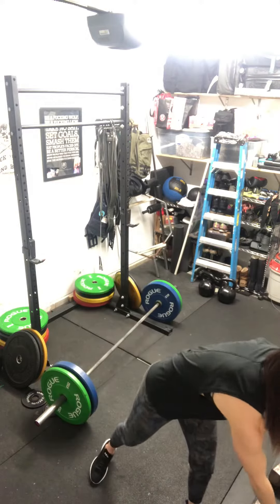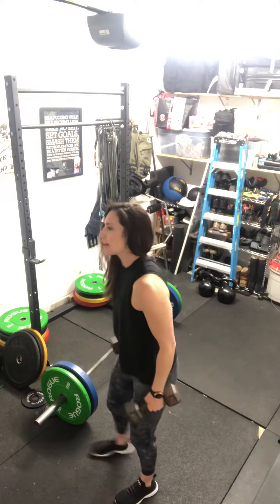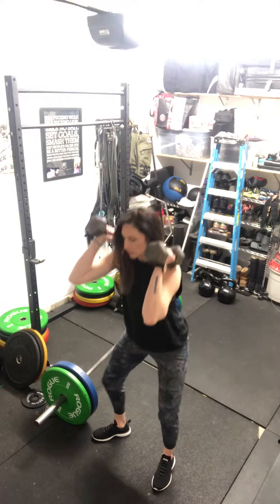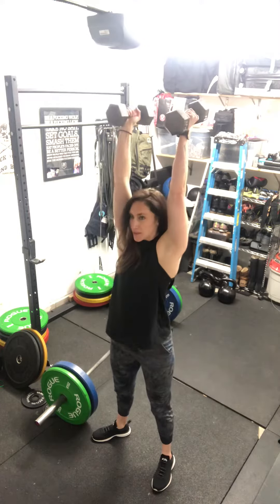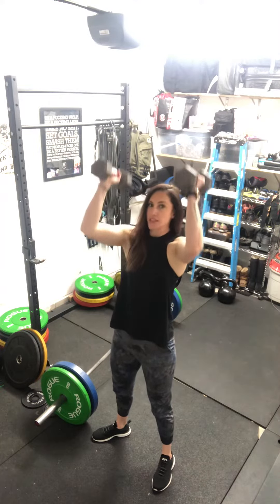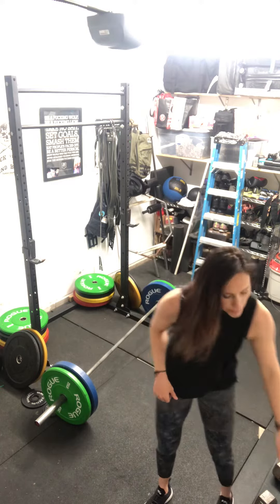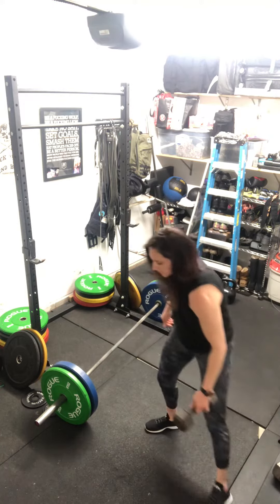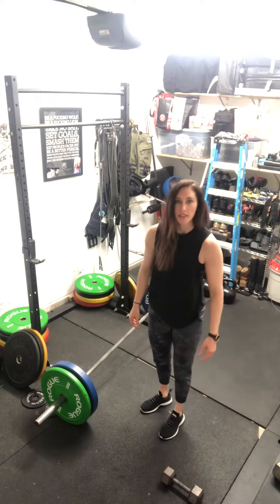Movement standards and scaling options May 12